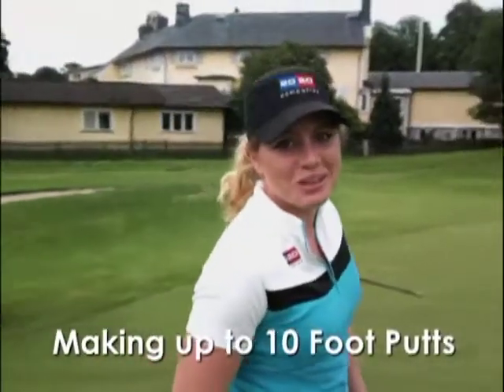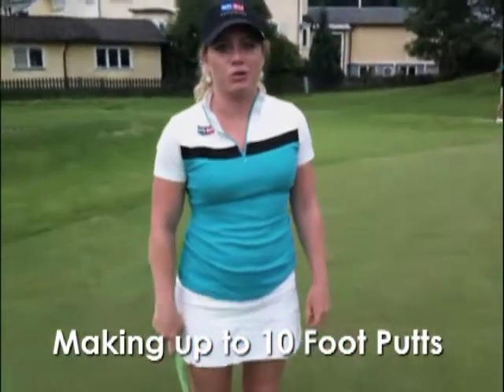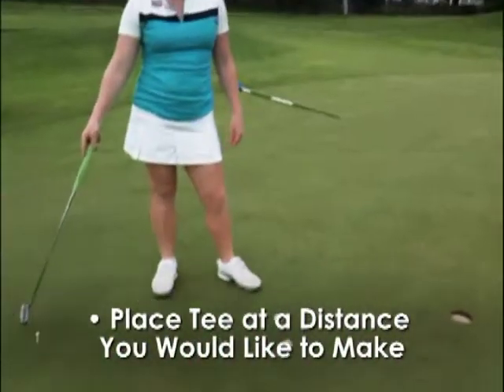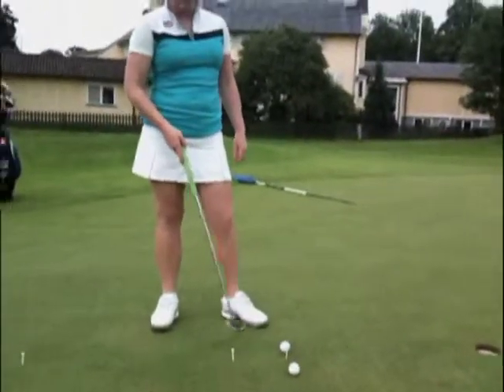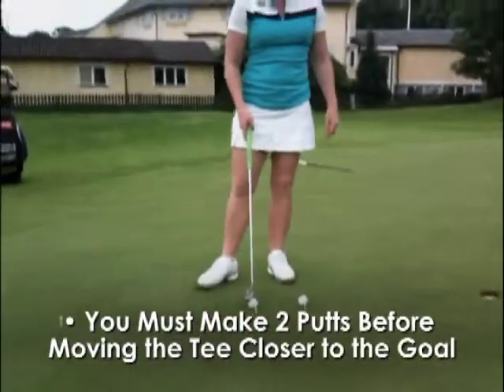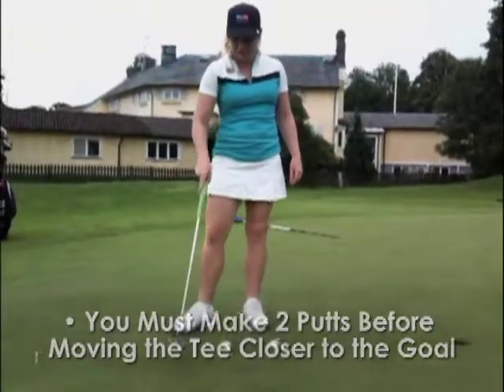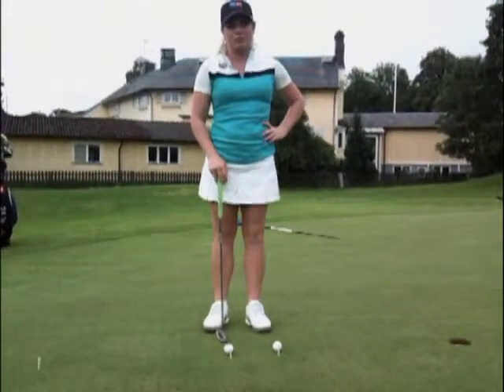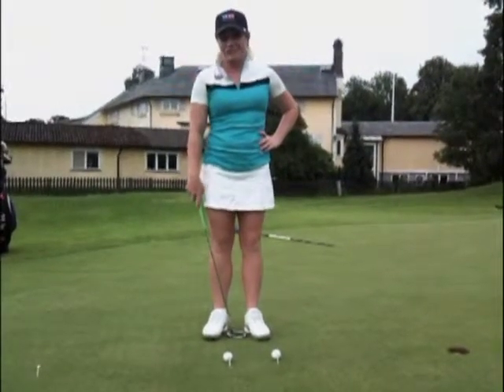LPGA golf pro Mikaela Parmlid teaches a great putting drill for 10 ft putts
Great way to learn to make many putts in a row and at the same time make it harder and harder each time.